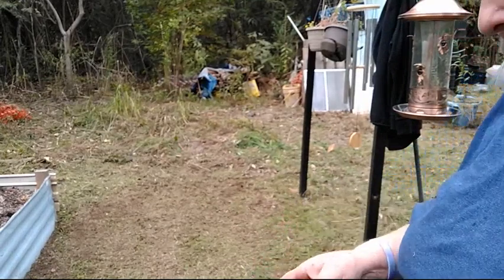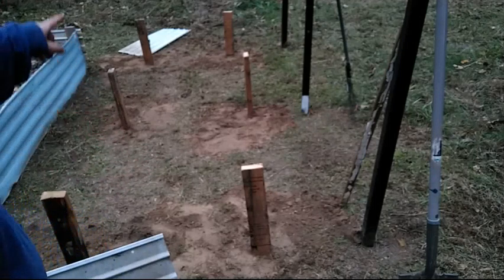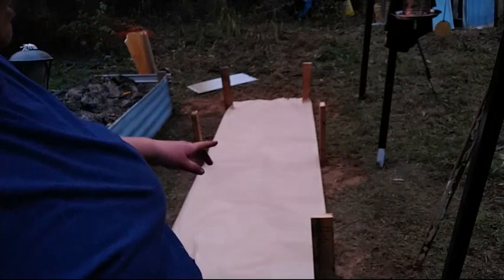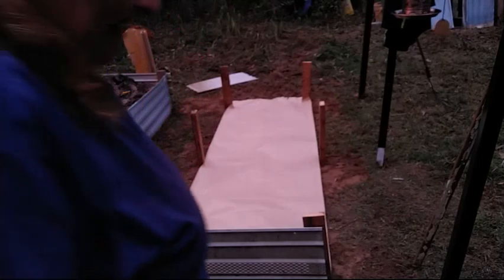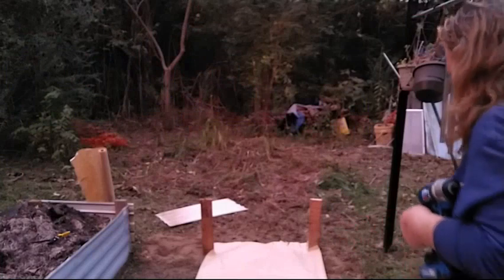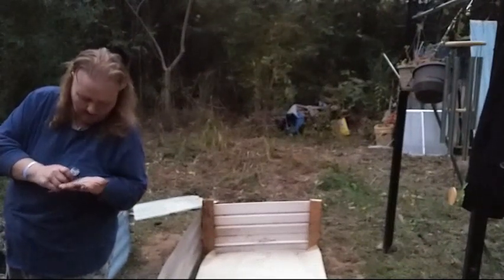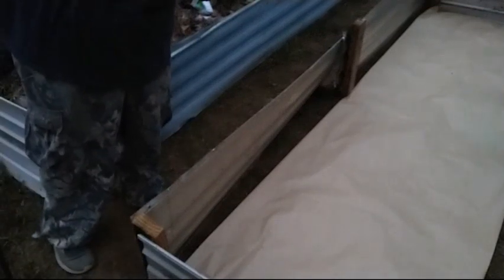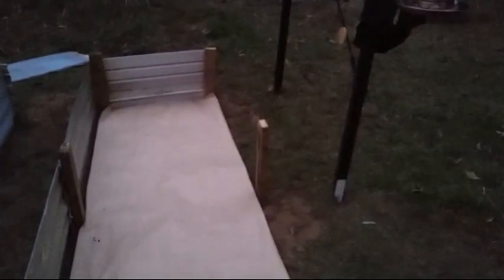Building A Raised Bed Out Of Recycled Materials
Hello and welcome to Old Ways Gardening and Prepping. 🍀 Would like to welcome you to my backyard down by my raised beds. This evening will be building another raised bed out of recycled materials. It makes me happy that I have the supplies to build the raised beds. This one will have a dual duty over the winter it will be growing garlic and once the garlic is ready to harvest will get it ready to raise sweet potatoes.

It doesn't take much to build raised beds out of recycled materials. You just have to have the willpower to get the job done and make it happen. Raised beds can be built out of pallets lined with weed barrier, and other recycled materials. Just make sure that they're not chemically laden like railroad ties. You can also build raised beds out of cinder blocks. You just have to believe in yourself and you can make anything happen.

Hope this video encourages you as well to build raised beds. They don't have to be as deep as mine but over time it's going to fill up with amazing soil. Everyone take care and have a blessed day.

Blessings,
Teresa

or

C/O
Teresa Horn